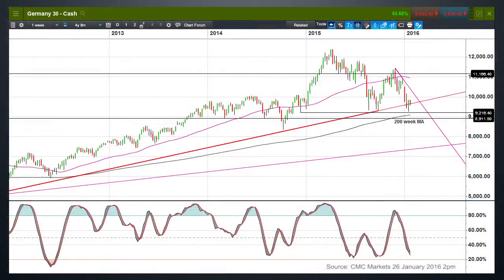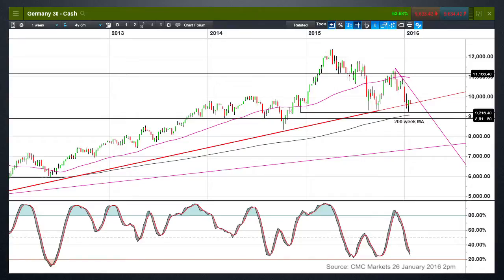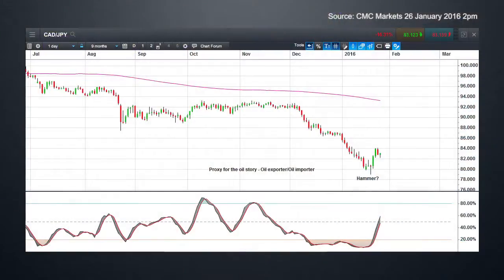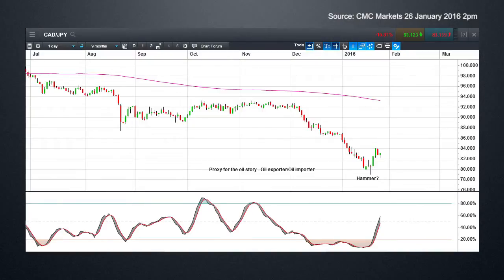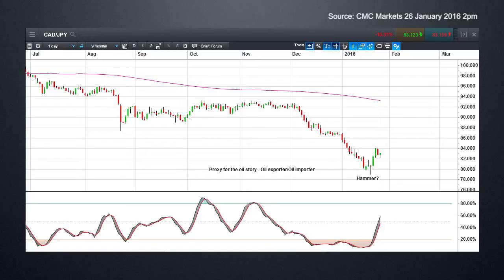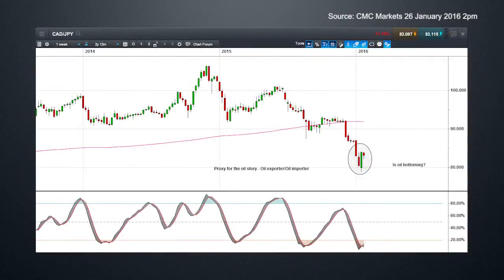new Top 10 Things to See at the 2016 Canadian International Auto